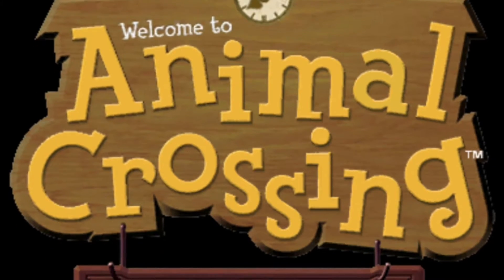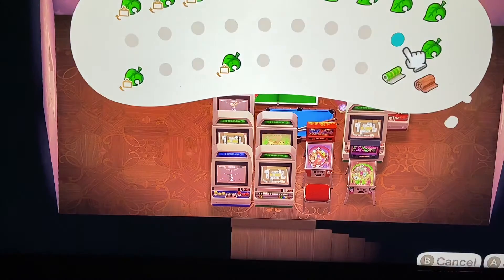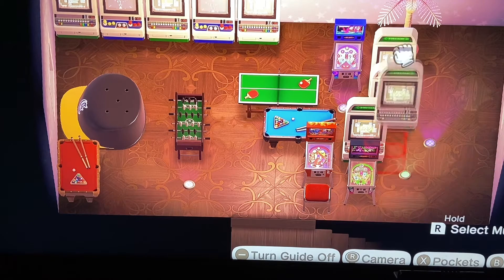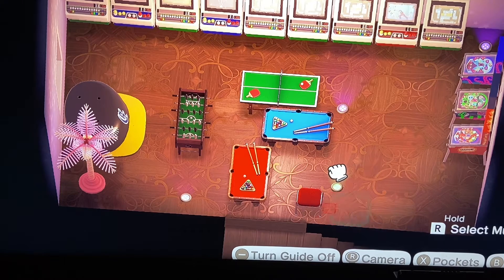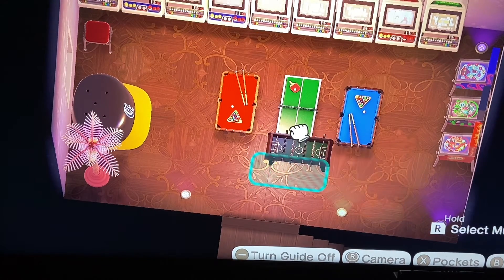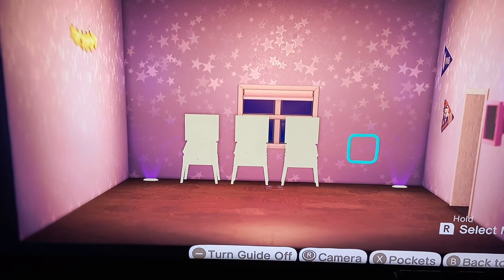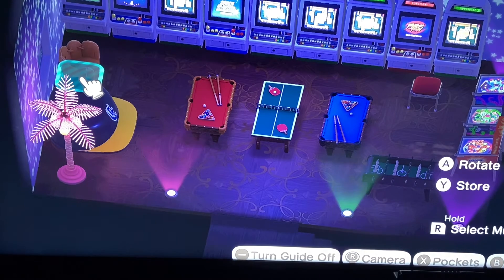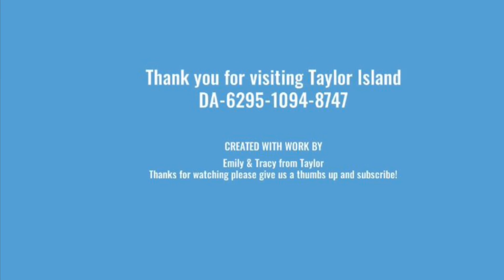Arcade in Kids Mall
Join me as we complete our upstairs room in our Kids Mall. This fun room will be transformed into a arcade!

Do you have a awesome island? I bet you do!!! Let me tour it on my youTube channel to show others your creativity!

game.time.tours